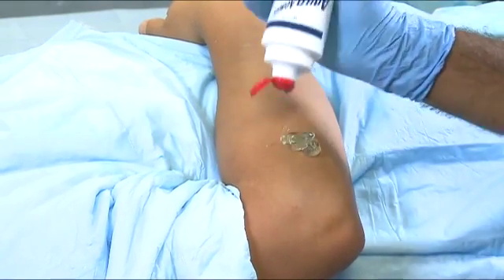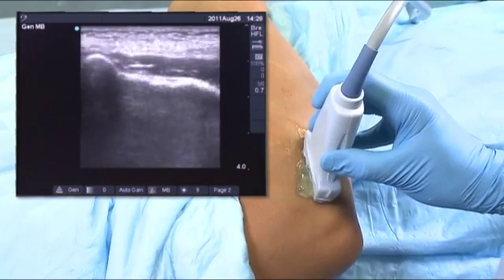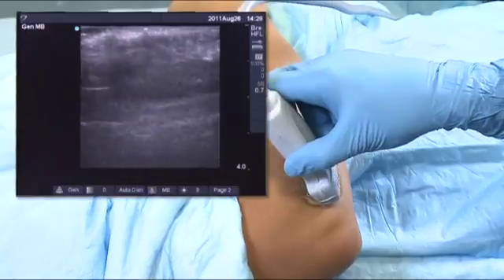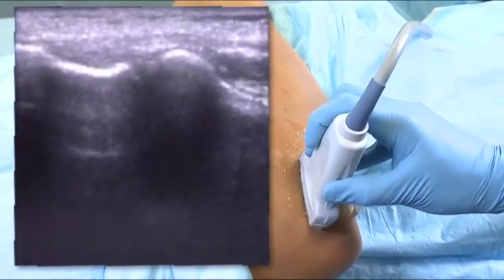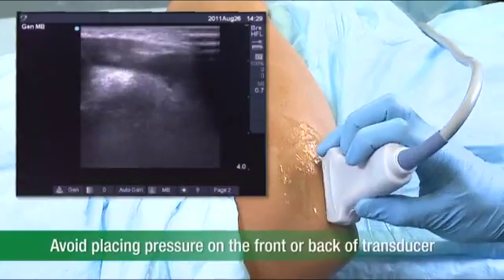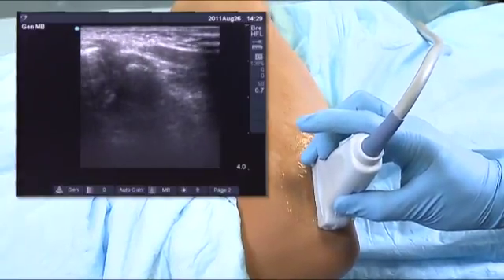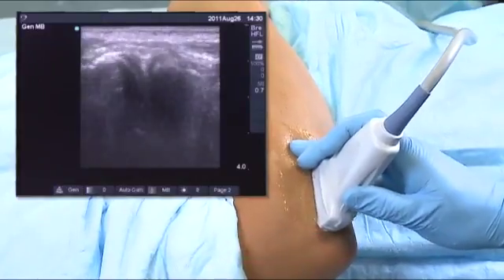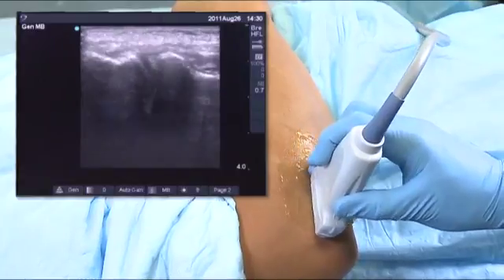Tennis Elbow Ultrasound Diagnosis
RestorePDX utilizes musculoskeletal ultrasound to diagnose tendon injuries.